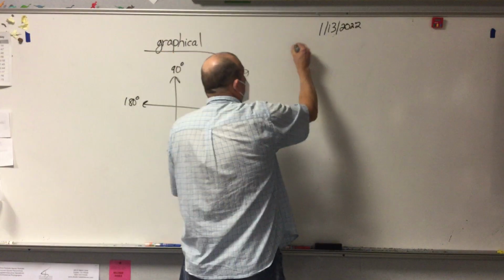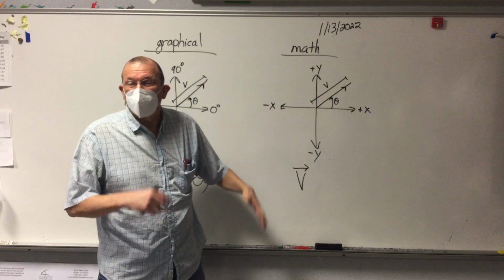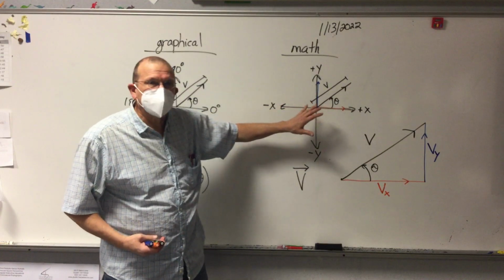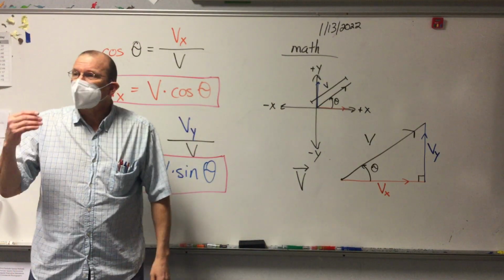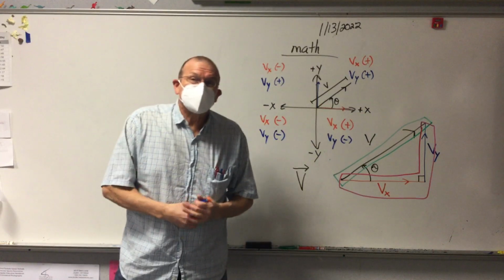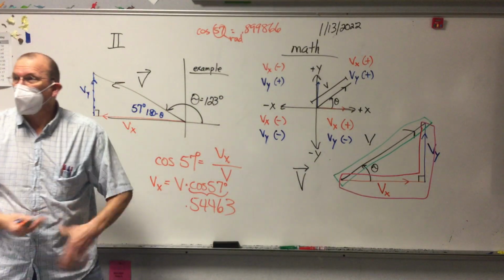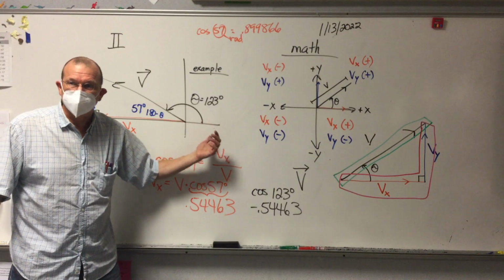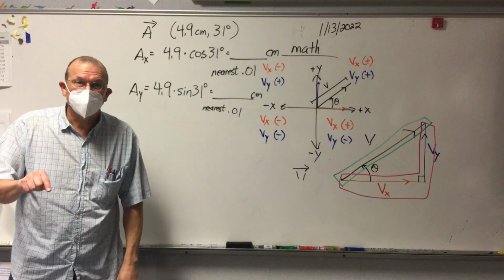1/13/2022 Honors Physics